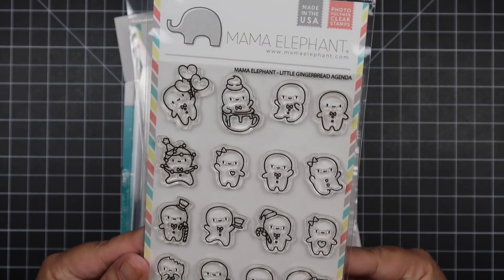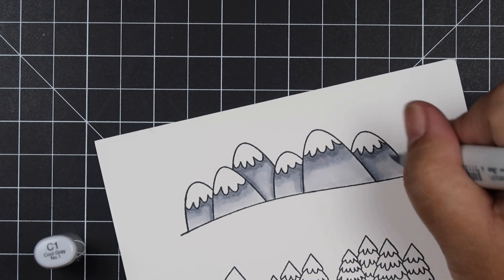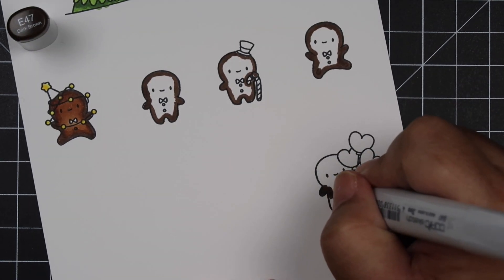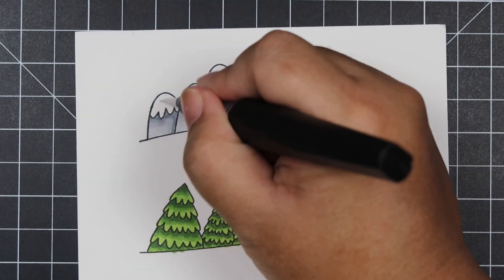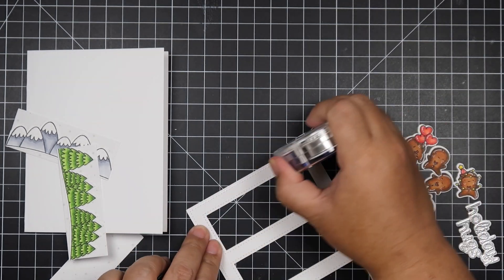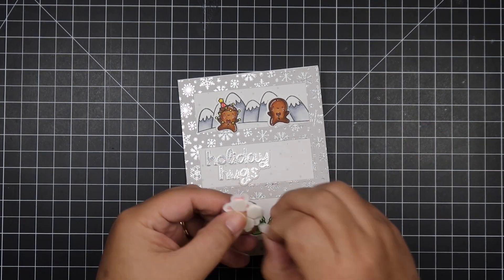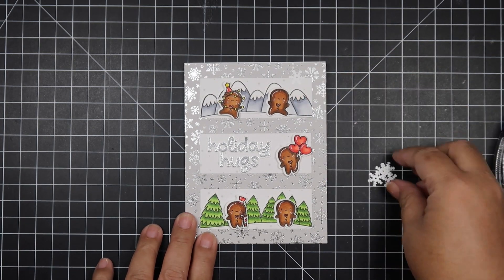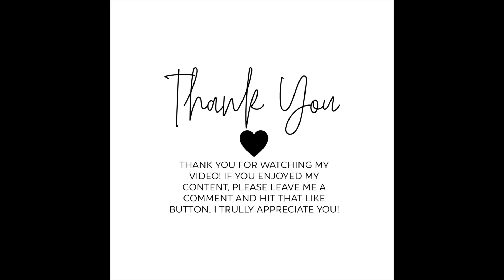Card 1 | 12 Days of Christmas Card Series 2021 | Mama Elephant Little Gingerbread Agenda | Holidays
Hi everyone! Today is the first day of my 12 Days of Christmas series. I will make 12 Christmas cards featuring different stamp companies until Christmas! Since I love Mama Elephant stamps so much, I chose one of their newest stamp release this year which is the Little Gingerbread Agenda stamp set. Aren’t these gingerbread so adorable? I hope you enjoy this series and as always I will list the supplies I used below and on my blog. If you have any questions, please don’t hesitate to ask. 🙂

Here are the supplies I used to create my card.

Mama Elephant Little Gingerbread Agenda Stamp Set
Mama Elephant Everything Nice Stamp Set
Mama Elephant Scene Builder Stamp Set
Mama Elephant Tri Window Cover Die
Lawn Fawn Let it Shine Snowflakes petite paper pad